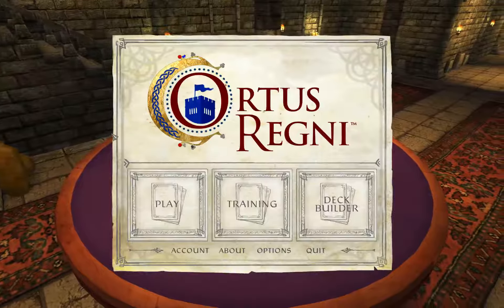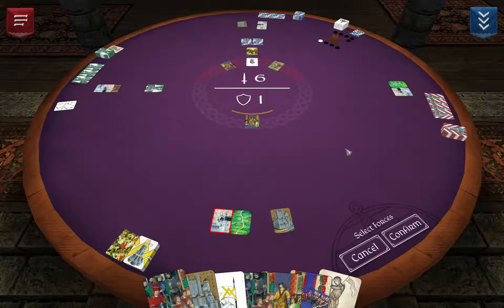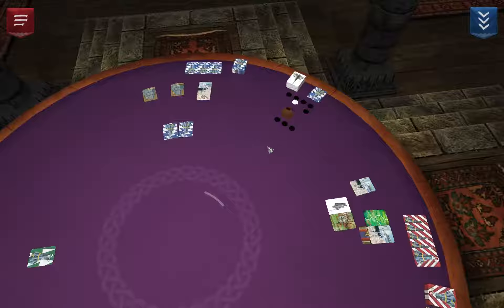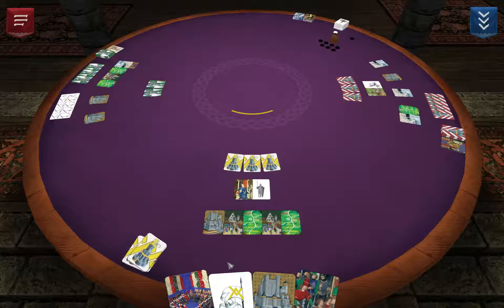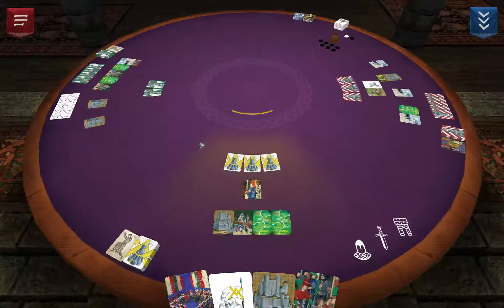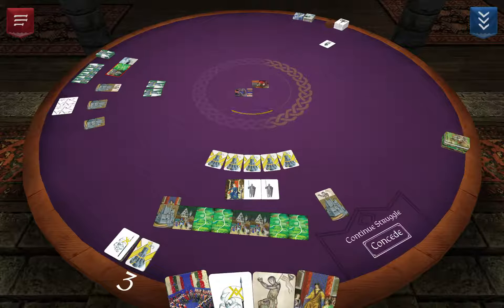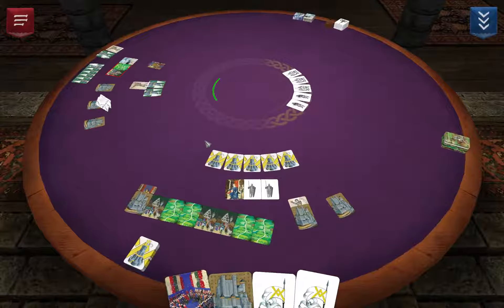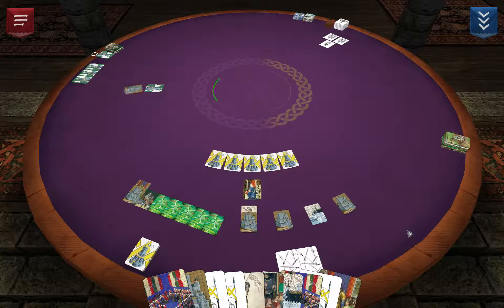Ortus Regni - Digital - Political Cards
Playing digital Ortus Regni with a Politics deck.

Try Ortus Regni for free on PC, Mac, and Linux